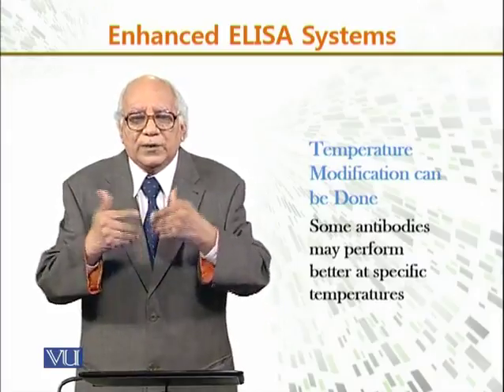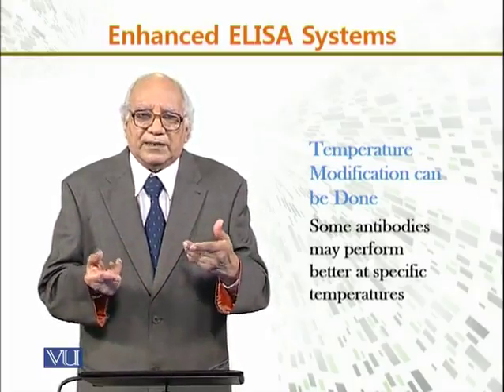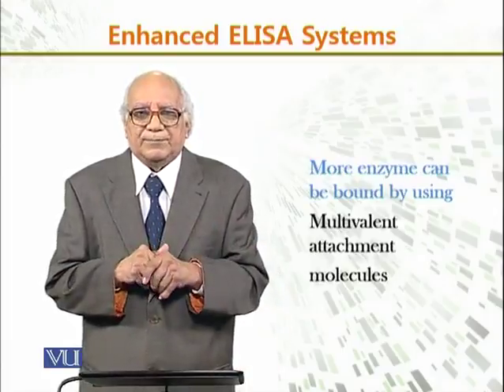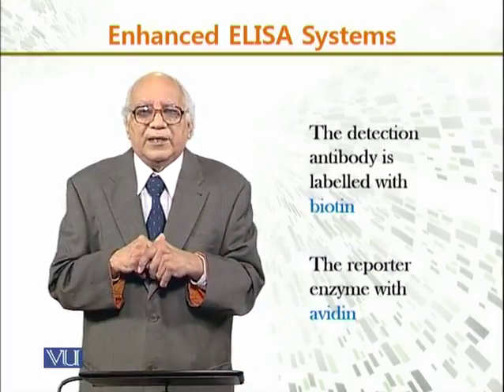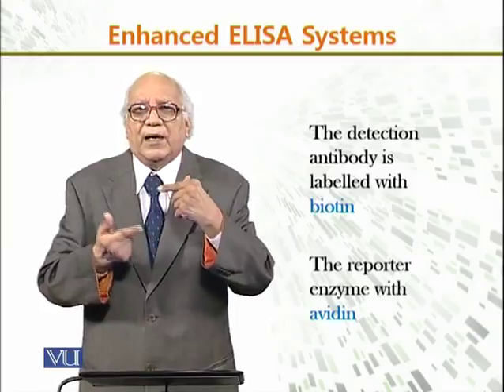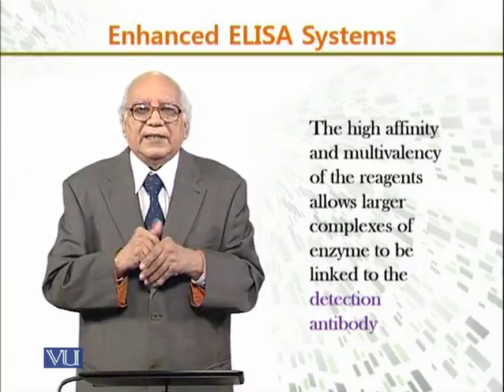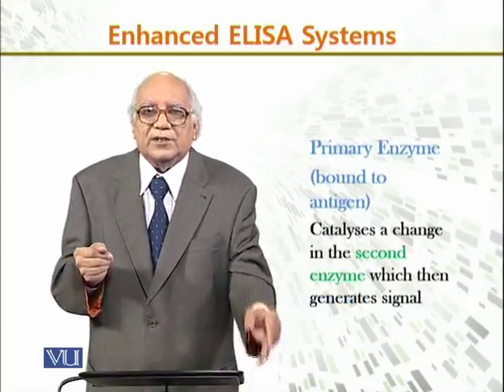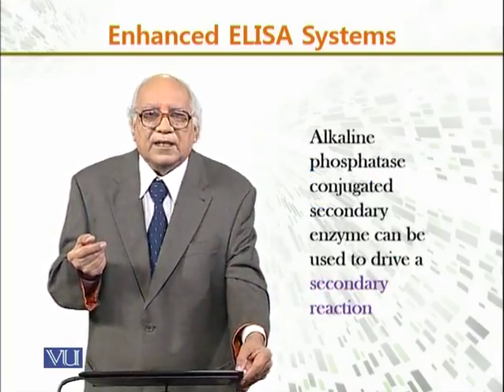BIO731_Topic229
Topic: 229